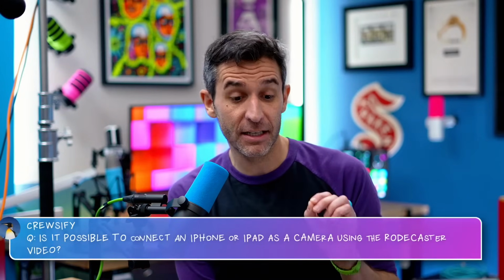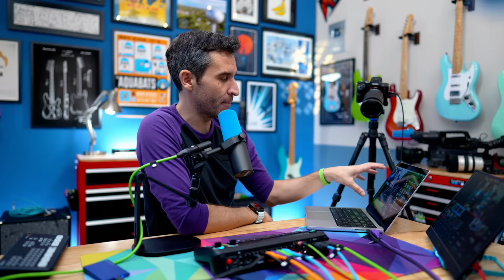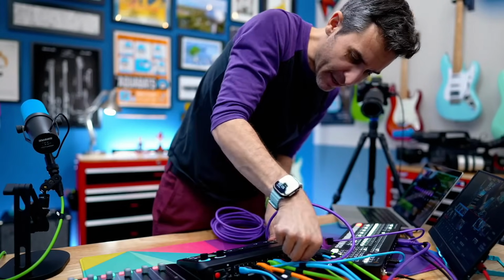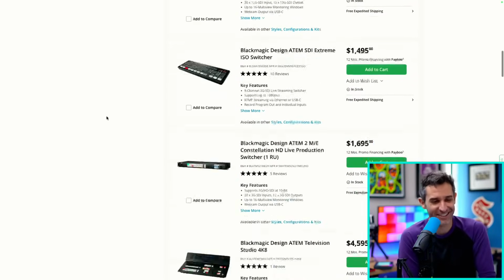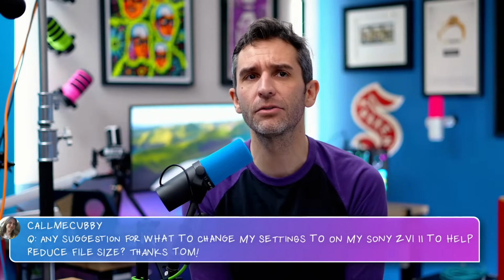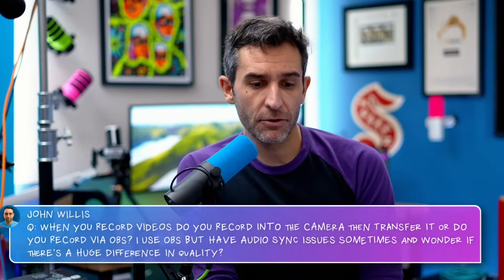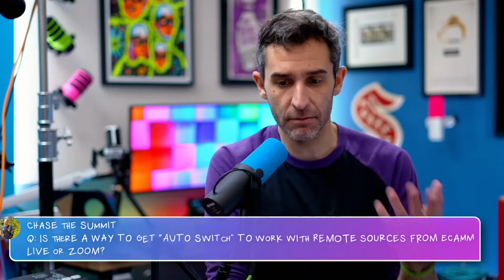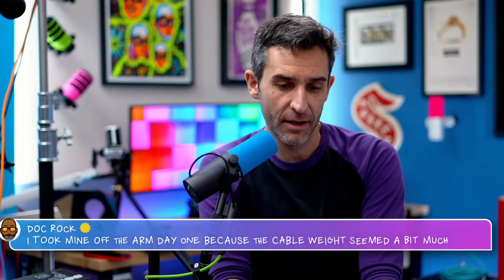Live Q&A with the Rodecaster Video!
Streaming with the Rodecaster Video and happy/excited to answer any questions about it or anything else related to audio/video production!

* Small External Display (Amazon)
* Rode NT1 (Amazon)
* Rode Interview Pro (Amazon)
* Headphones (B&H)
* Desktop Mic Stand (Amazon)

Chapter Markers:
0:00 - Rodecaster Video Live Stream Setup
12:50 - Comparing YOLObox Ultra and Rodecaster Video
20:47 - Rodecaster Video Multicam Recording Options
24:59 - Connecting Rodecaster Pro 2 for More Audio Inputs
31:22 - Comparing Rodecaster Video and ATEM
36:39 - Integrating ATEM With Rodecaster Video
50:12 - 4K Considerations and Future Possibilities
54:52 - Understanding the 4K Discussion
58:24 - Rodecaster Video Production "Suite" Explanation
1:03:48 - 4K File Size and Video Integration
1:17:08 - Video Production Tools Discussion
1:27:16 - Selecting ISO Channels on Rodecaster Video
1:32:51 - Future Rodecaster Video Updates
1:37:09 - Building Scenes With Rodecaster Video
1:47:47 - Wrap UP

VIDEO GEAR
•Sony FX3 (B&H)
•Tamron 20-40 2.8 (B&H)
•Zeiss 85 1.8 (Amazon)
•Sirui Anamorphic Lens (B&H)
•GoPro Hero 11 (Amazon)
•DJI Mini 3 Pro Drone (Amazon)
•ATEM Mini Video Switcher (B&H)
•Elgato CamLink (Amazon)

LIGHTS & SUPPORTS
•Nanlite Forza 200 (Key Light) (Amazon)
•Aputure Light Dome Mini (B&H)

It's my goal for each video to be interesting/helpful/atleastmildlyentertaining, but I'm an enthusiast and not an expert. You can take a look at my About page to know more about my background, both personally and professionally